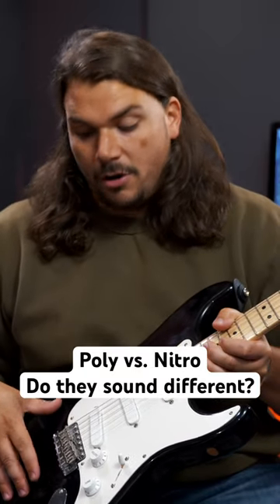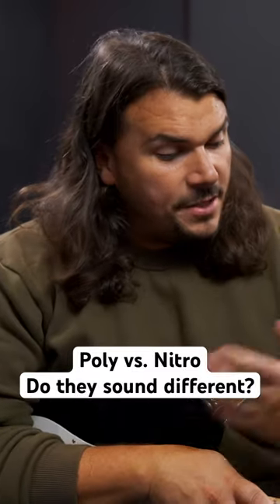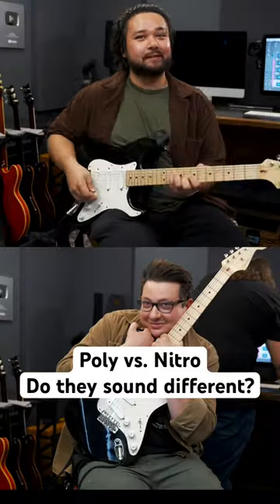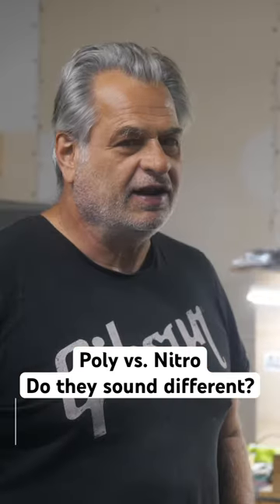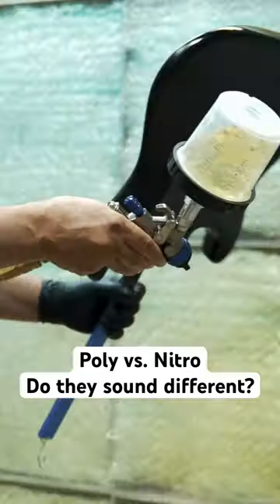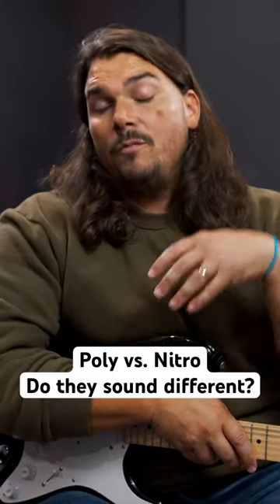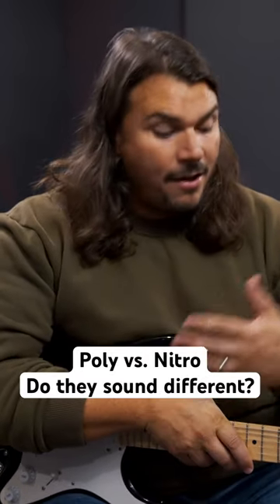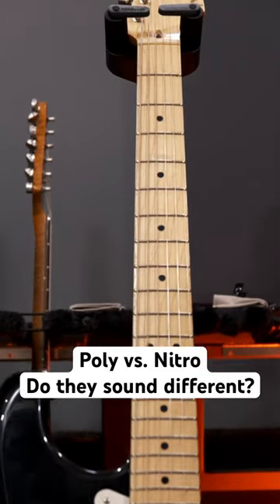Nitro vs. Poly DO THEY SOUND DIFFERENT?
Does a Nitro vs. Poly guitar have a difference in sound?

We explore this question with my 1990's Eric Clapton Strat, starting with the original polyurethane  finish and then refinishing the same guitar in nitrocellulose lacquer.